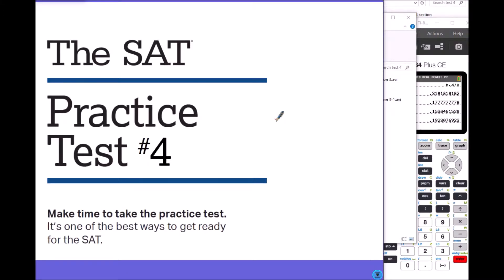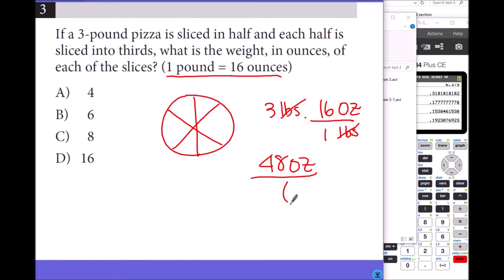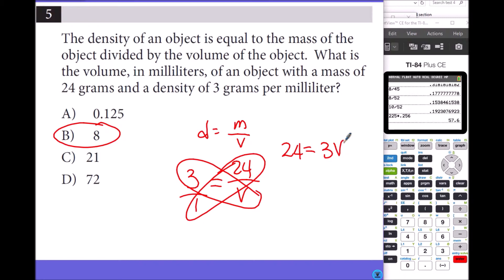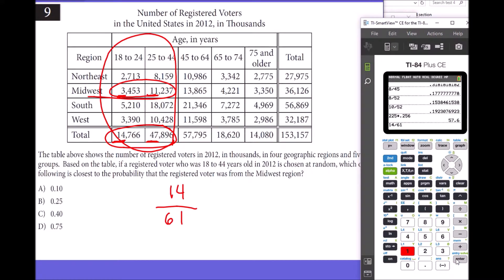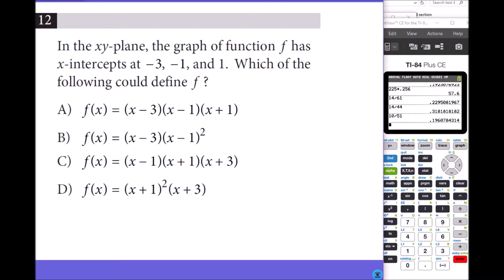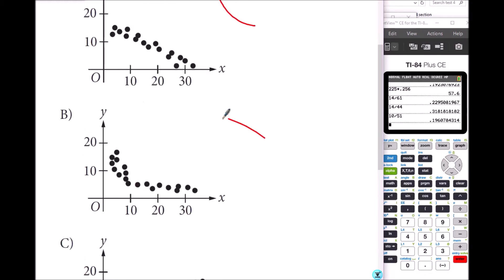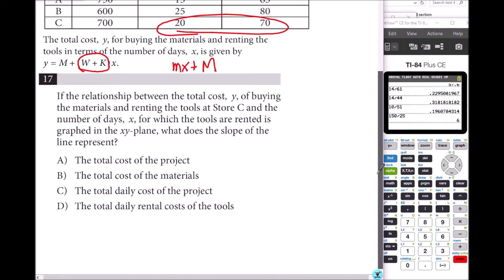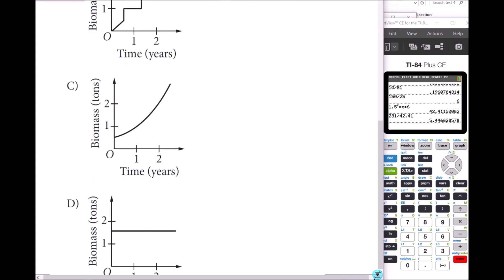NEW SAT Practice test #4 Section 4 Part 1 #1-20: MATH